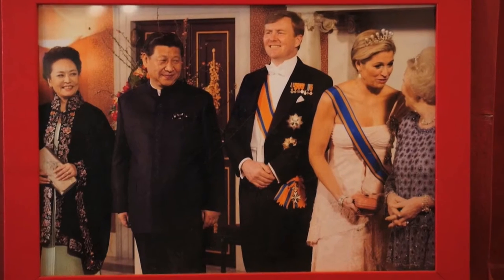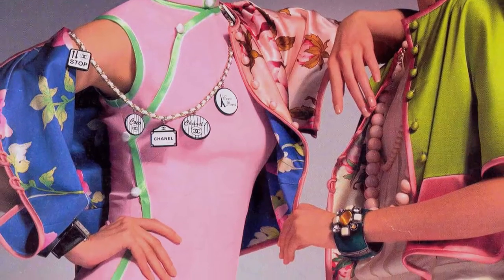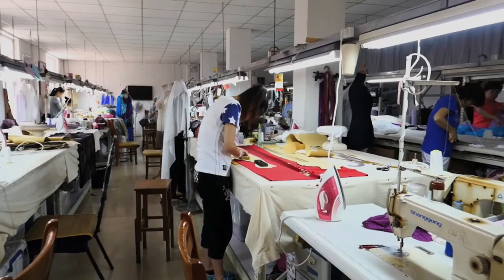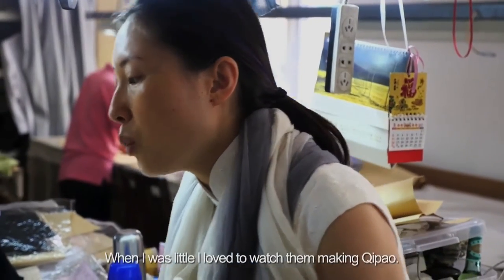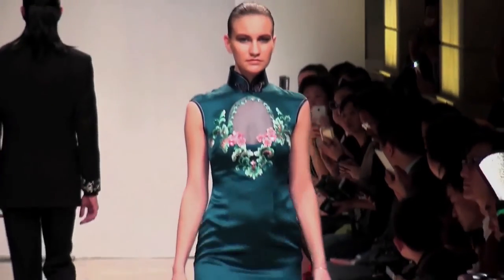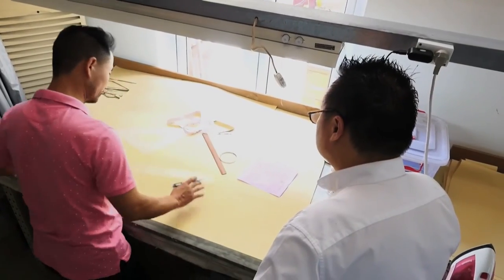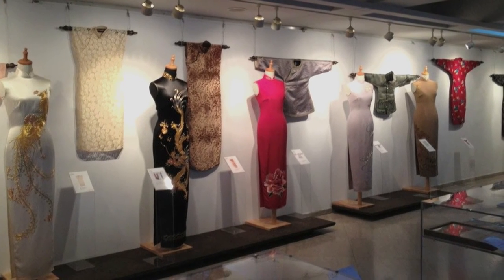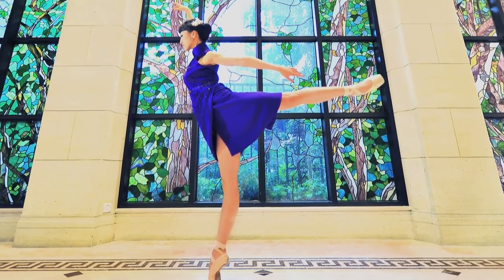History of the Chinese qipao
Lifestyle and fashion expert Stephanie Blok talks about the history of the qipao, a Chinese dress-style design which remains current to this day.